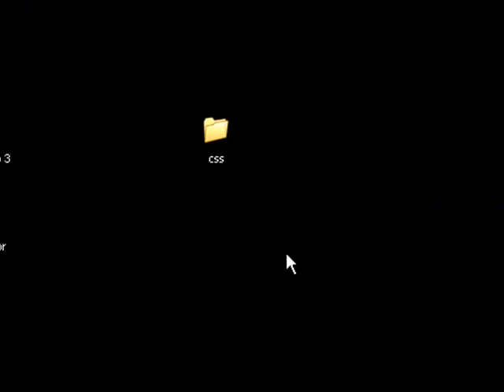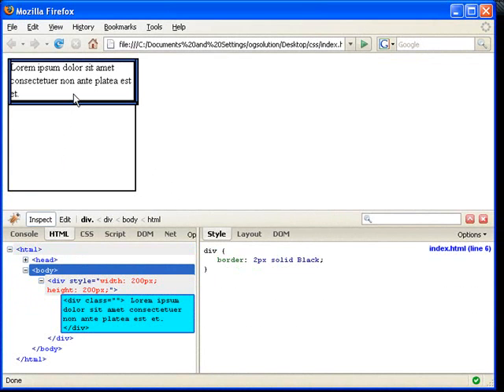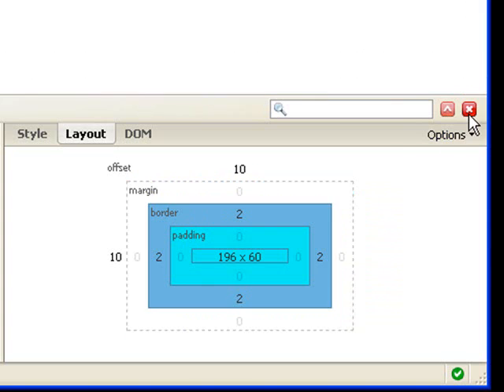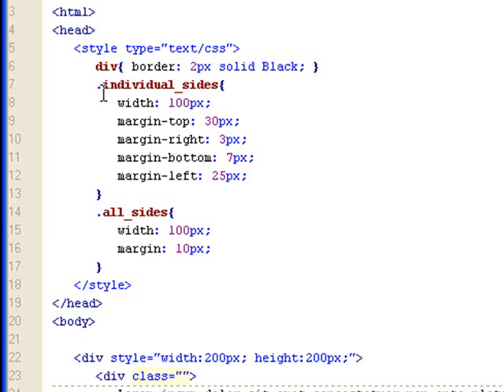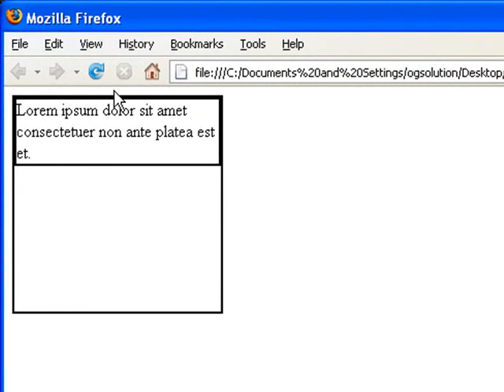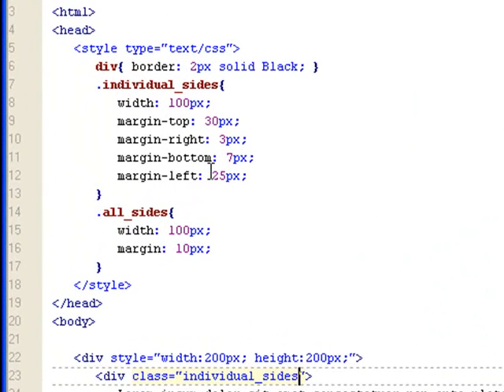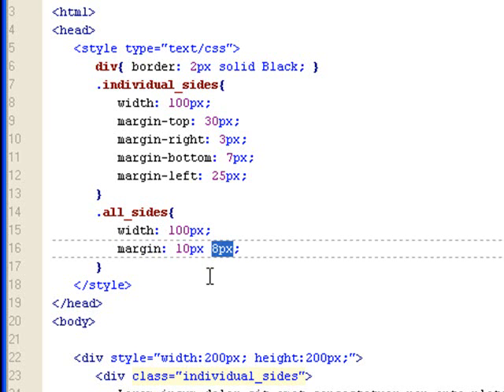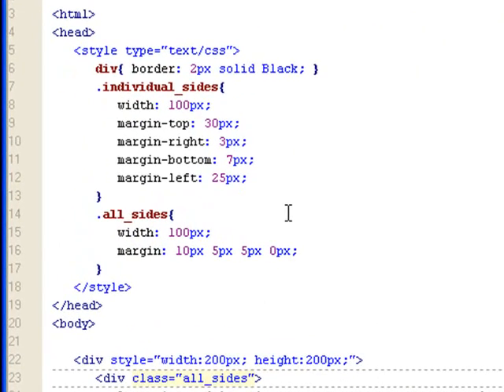CSS Margin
In this screencast, we are going to talk about setting margin to your box. In the CSS Box Model, this is the third layer wrapping the content box. Setting margin to your box allows you to set the space away from the original position. Like padding, this is used to control the position of your content.